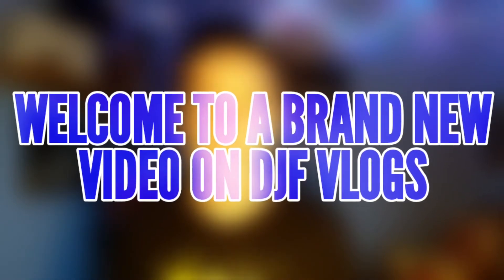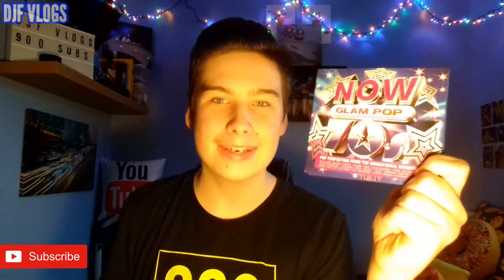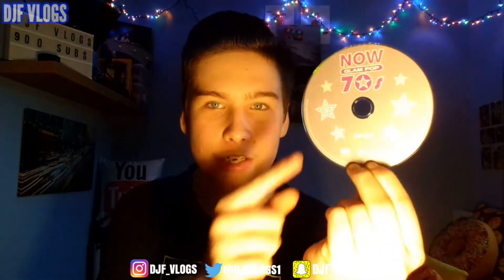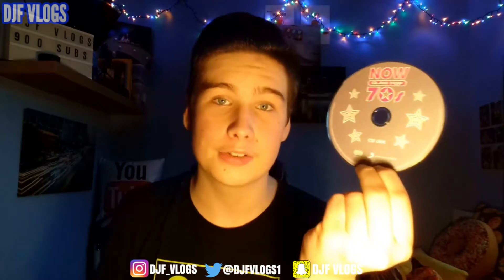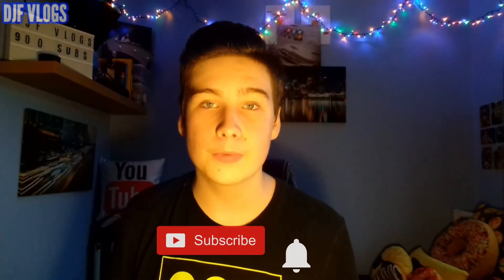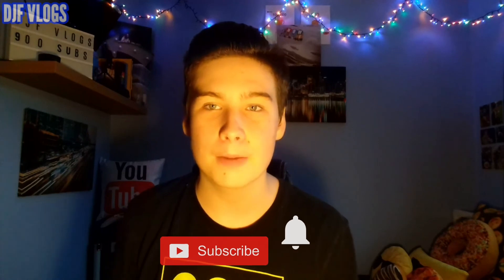NOW 70s Glam Pop Review! - The NOW Review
NOW 70s Glam Pop Review! - The NOW Review, My Review Of NOW Music's Latest Album, NOW 70s Glam Pop, In This Review I Check Out The Artwork, CD Artwork And The Tracklist, I Also Give My Opinions On This Brand New NOW Music Album!

Get Your Copy Of NOW 70s Glam Pop On Amazon Here!

Welcome To The Official DJF VLOGS YouTube Channel! The Home Of The NOW Review & The NOW Update & Other NOW That's What I Call Music Related Content Also New Content Uploaded On Mondays Wednesdays & Fridays! Comment TeamDJF If You Enjoyed Today's Video!